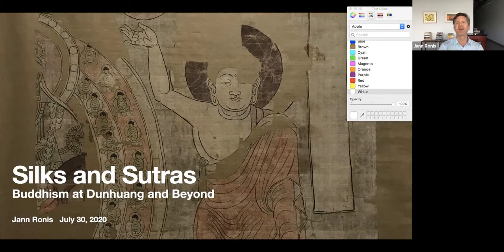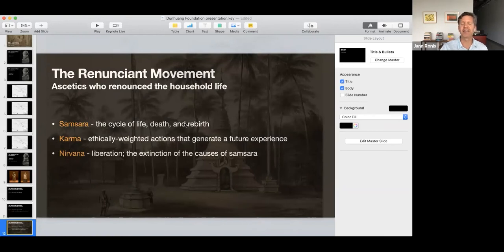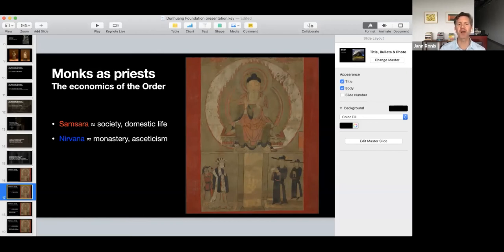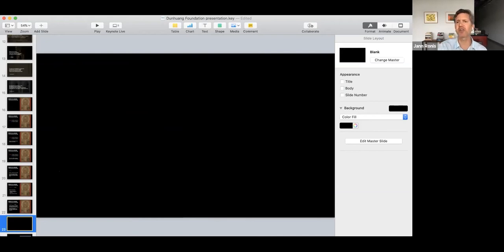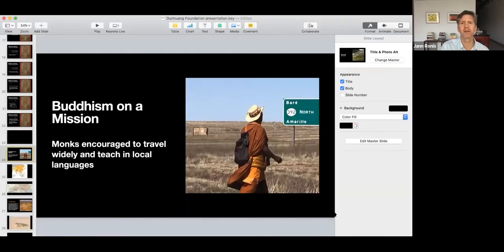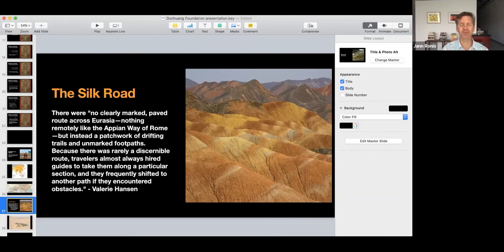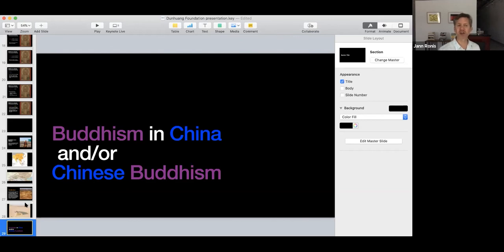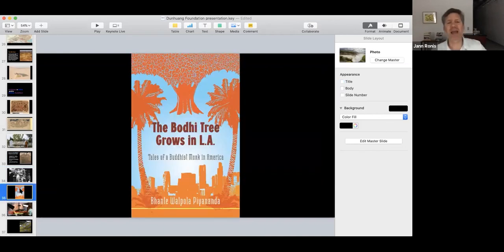Dunhuang's Buddhist History and Traditions with Jann Ronis, Buddhist Digital Resource Center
Jann Ronis of the Buddhist Digital Resource Center discusses Dunhuang's Buddhist history and traditions. Recorded on July 30, 2020.
Part of the Dunhuang Foundation's "A Virtual Tour of Beijing, Dunhuang, and Chang'an (Xi'an)" webinar series.